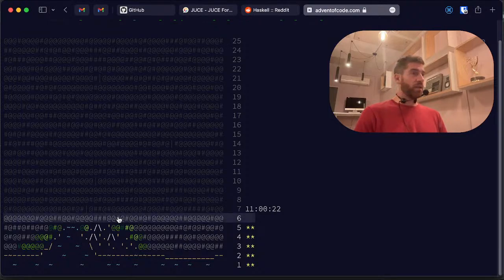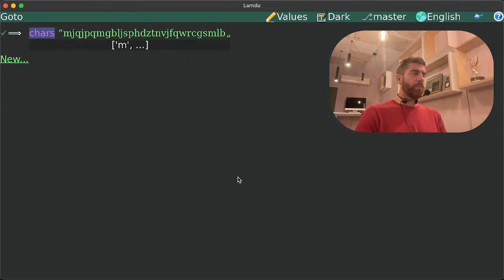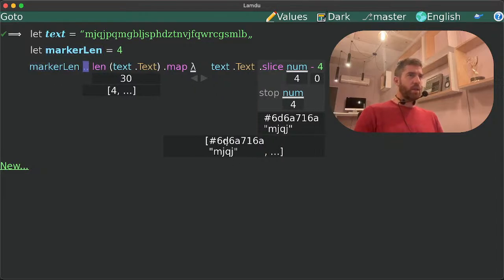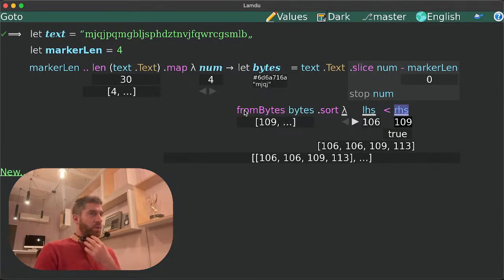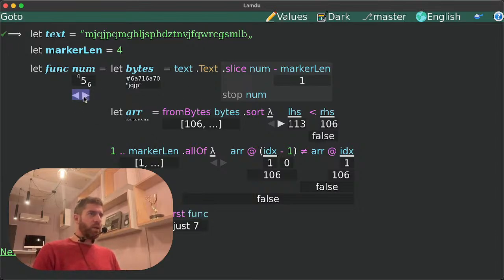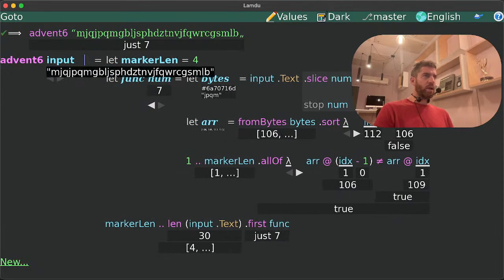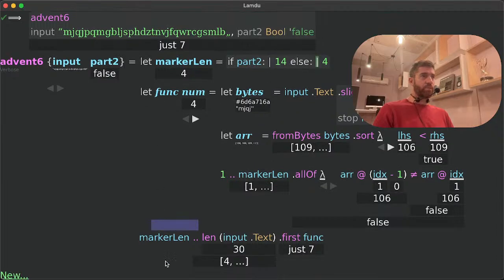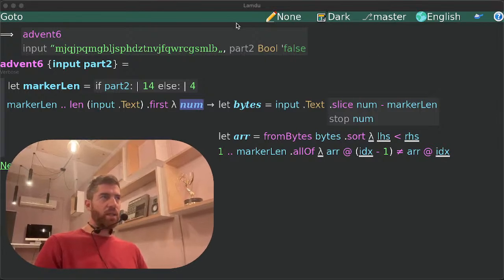Solving Advent of Code 2022 using Lamdu #6